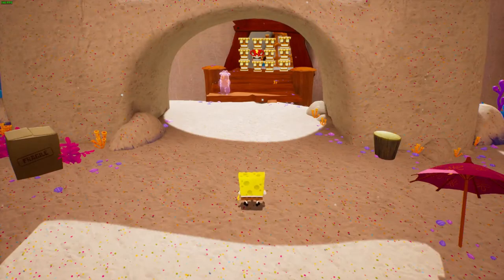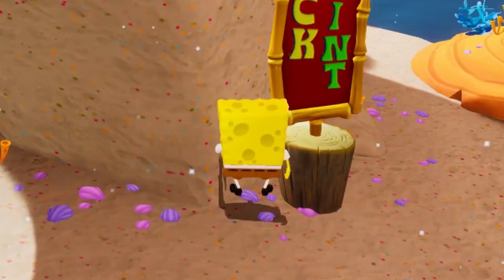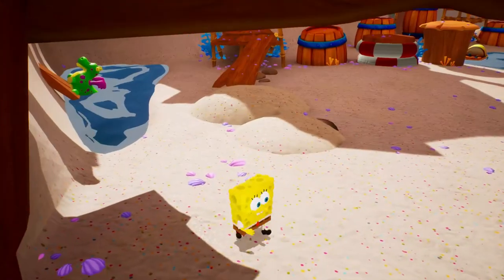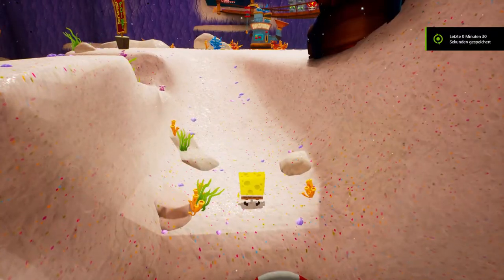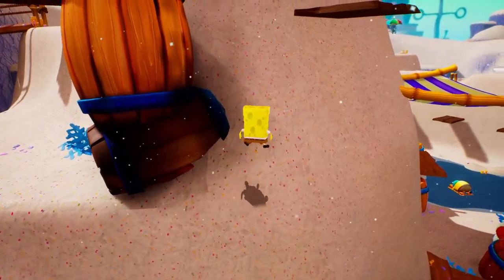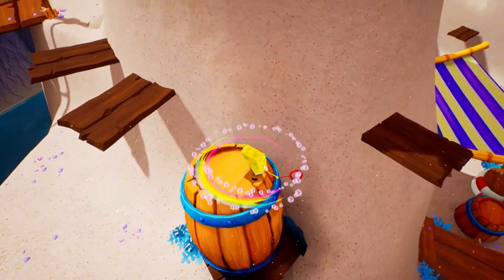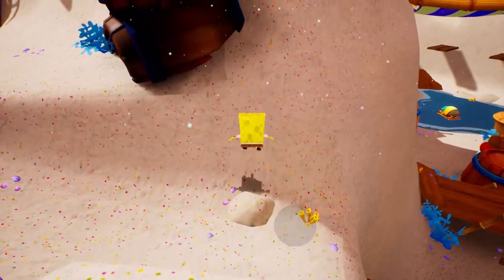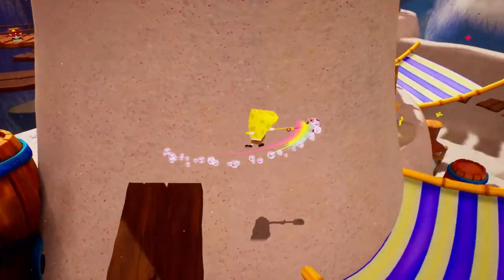BFBB Rehydrated Sandcastle Route - Time Comparison | With Tutorial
This is a Time Comparison of the Sandcastle Route with 2 Socks. This new Method would save up to 20 Seconds over the old Route. After the Comparison I explain all the Jumps included in the Route. The Benefit is, that all the Jumps are consistent and, with some Practice, easy to hit.

0:00 Time Comparison
0:57 Tutorial
1:06 Checkpoint Jump
1:48 Water Skip
2:00 Barrel Roll